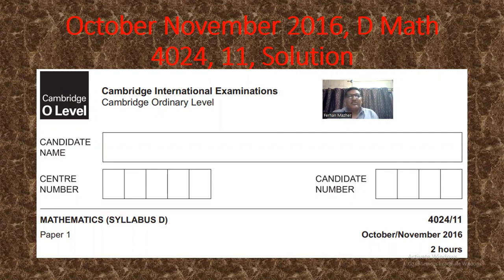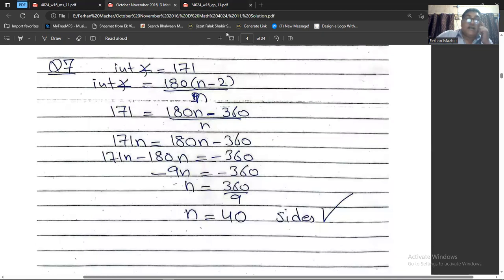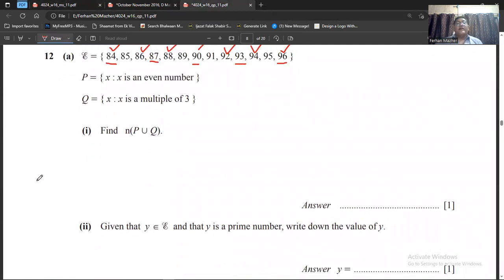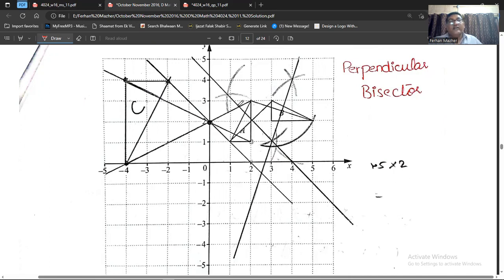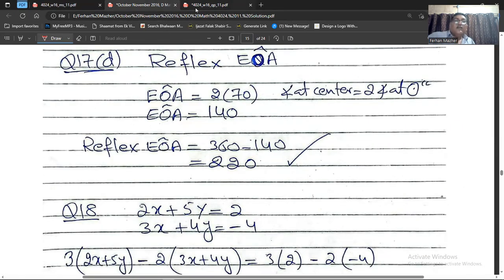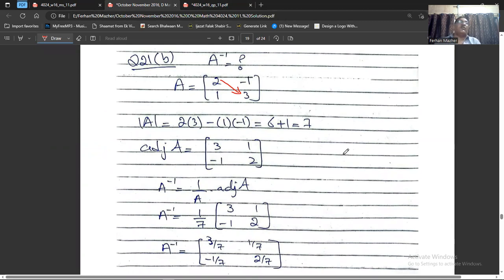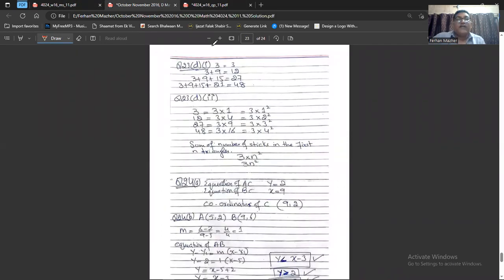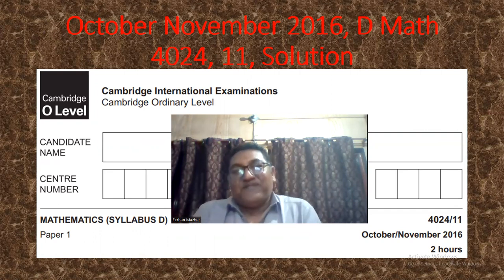October November 2016, D Math 4024, 11, Solution by Ferhan Mazher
4024/11/O/N/16, Solution, Solution of Past Papers, Cambridge O Level, Mathematics Syllabus D, D Math 4024, Paper 1, Zone 1, Variant 1, October November 2016, CAIE, CIE, GCSE, Mathematics, Ferhan Mazher,